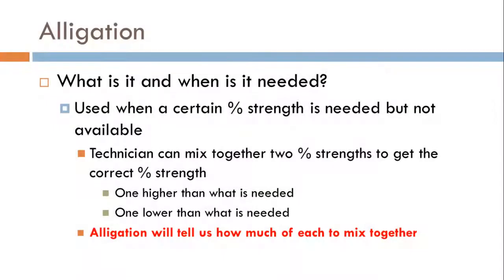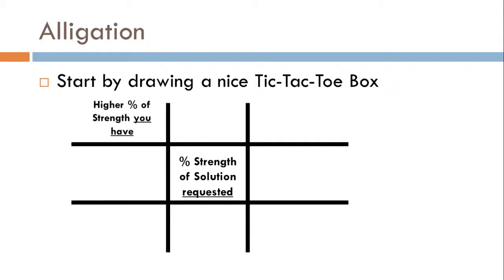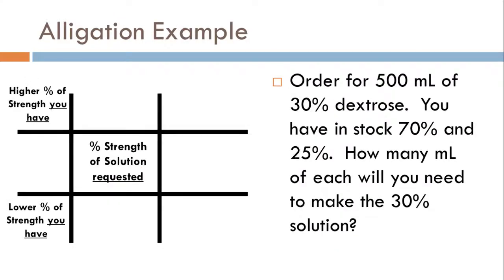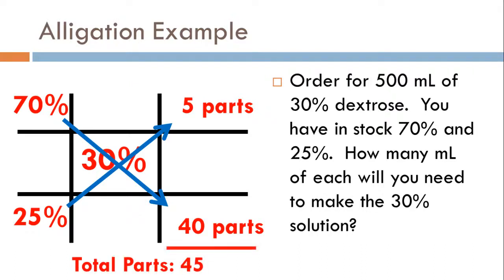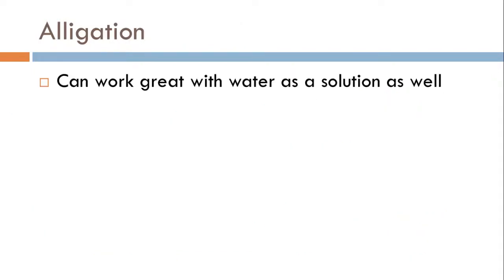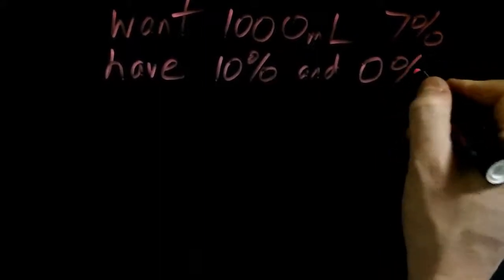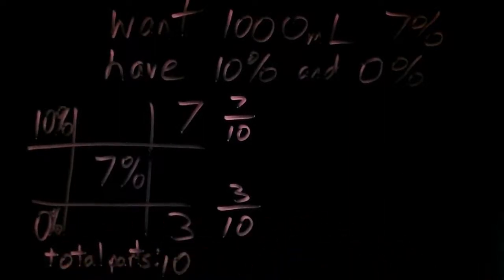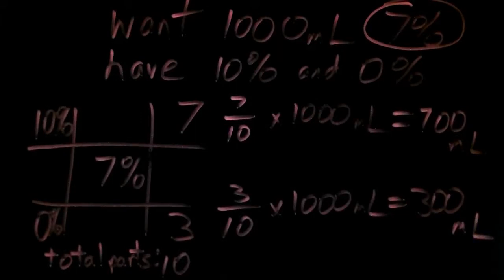24 Alligation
Become a Pharmacy Technician

A Video Study Guide for the Pharmacy Technician Certification Exam

Course Description

Becoming a pharmacy technician is a simpler path than most students think. While many students are convinced that becoming certified involves months of schooling -currently this is NOT the case.

To become a certified pharmacy technician an individual must:

1. Register with the PTCB or ExCPT to take a certification exam. Most states require the PTCB, but the ExCPT is accepted in many states.

2. Study the required material to pass the PTCB or ExCPT examination. (Note: Studying for the exam can be a part of a lengthy/costly college course, but is not required - a simple online video course will be sufficient )

3. Pass your exam!

4. Register with your respective State Board of Pharmacy. We provide the web URL for all 50 State Boards of Pharmacy to make registering easy!

This course is designed to help students learn the concepts needed to become a certified pharmacy technician (C. Ph.T). Many different topics are covered in the course, including pharmacy law, common abbreviations, commonly used calculations, and many other skills used by pharmacy technicians in their day to day tasks. Utilizing the advantages of a self-paced course, student will be able to prepare to take the certification exam needed to work as a pharmacy technician.

Included in this course are how-to videos, drugs lists, commonly seen abbreviations, pharmaceutical calculations, samplequestions, and other resources useful in a successful pharmacy career.

This course will require additional time and repetition to reinforce skills learned within the included materials. Students are encouraged to take a slow and steady pace in this course - it is designed as a 6-week course but may be longer or shorter depending on the rate of learning by the student